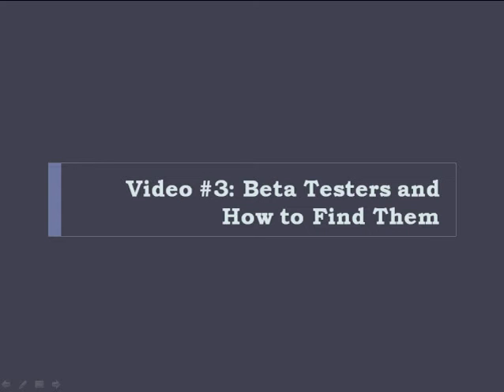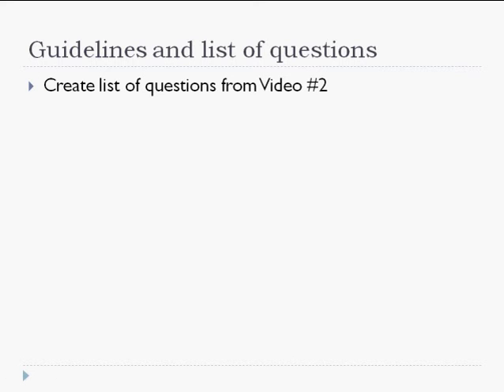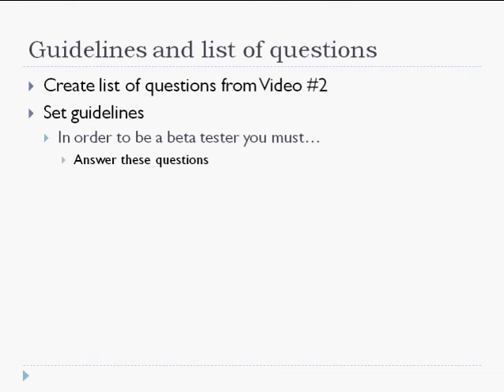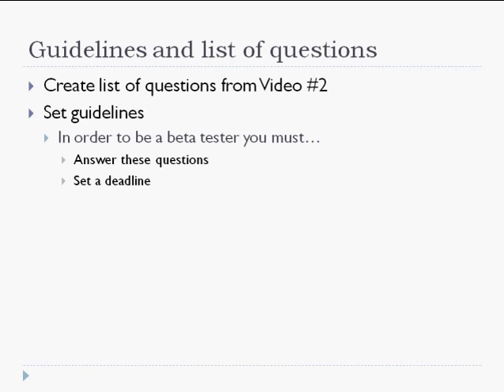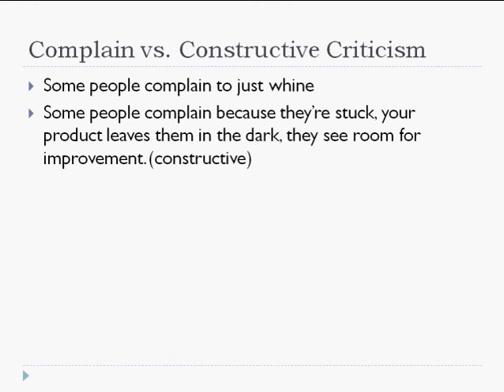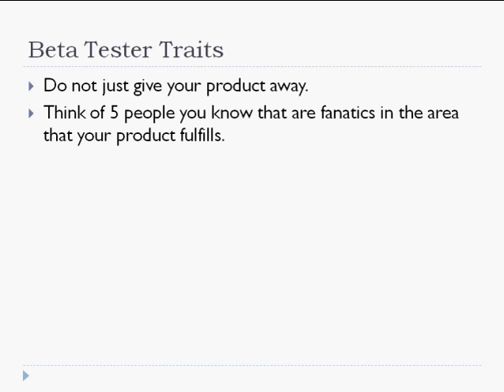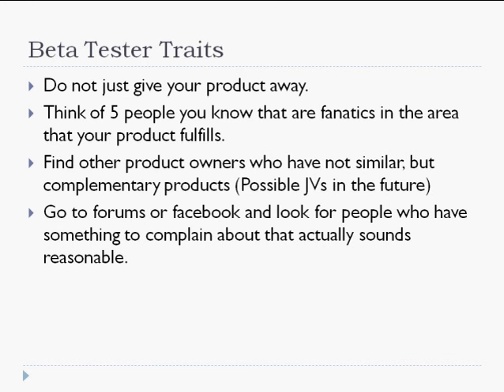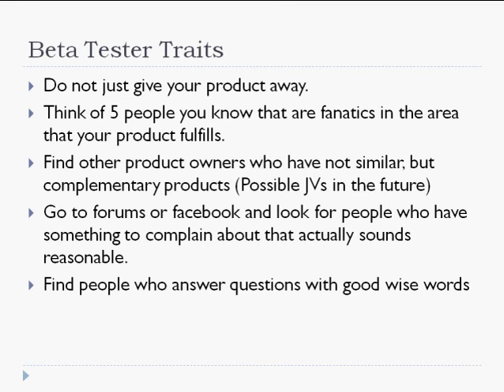Video Support Force - 03 - Beta Testers and How to Find Them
Before you go out and find beta testers you yourself better know your product inside out, because you're going to be teaching the videos.  Now you can't just got out and find any beta tester, there are specific ones that you need to find and I'll show you who to look for.

 These types of people will make your product almost perfect. This step will help you decrease your refunds and will help you give your customers what they want.